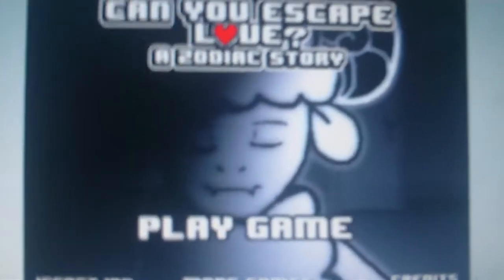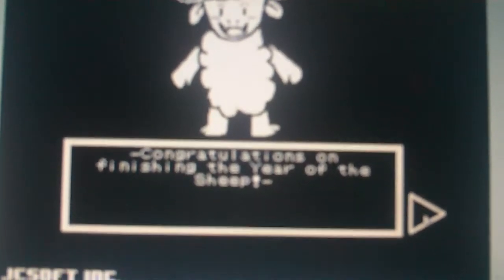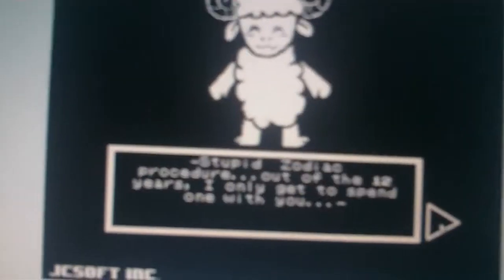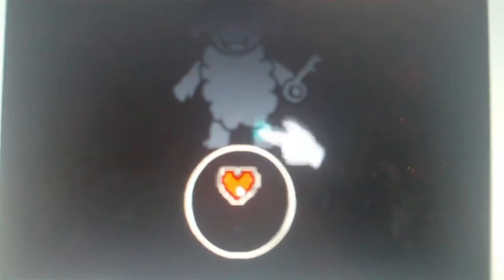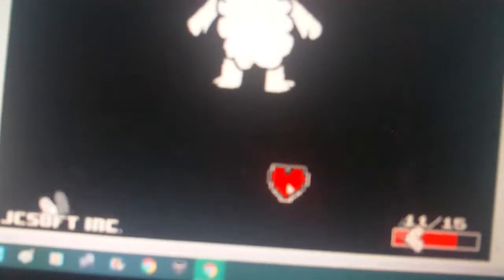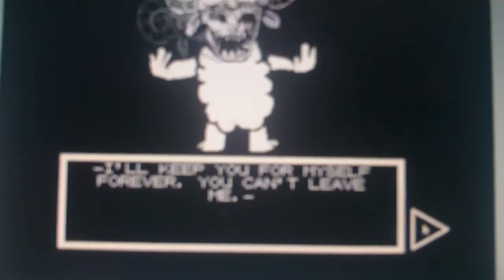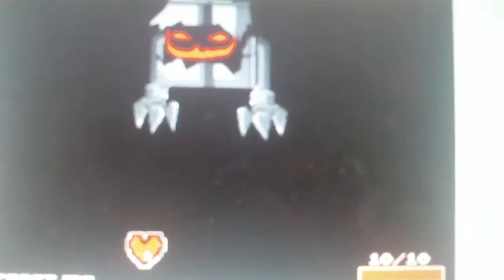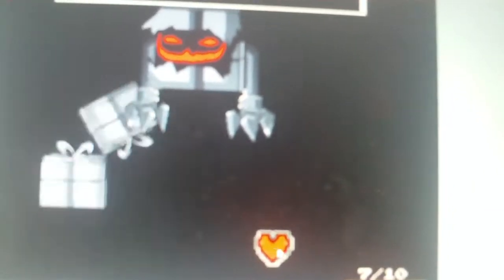Getting trapped in 2015 vannda plays Can you escape love part 1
I like this game so I decided to play this on my youtube channel. I have a bit of trouble on a battle in the game so I continue that in the next part. Can you escape love is made by Chibixi